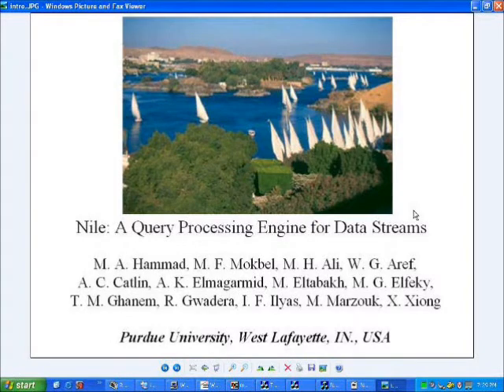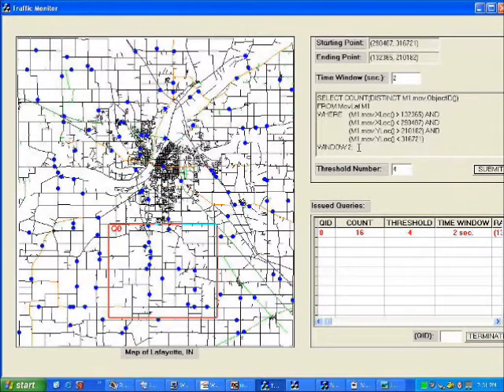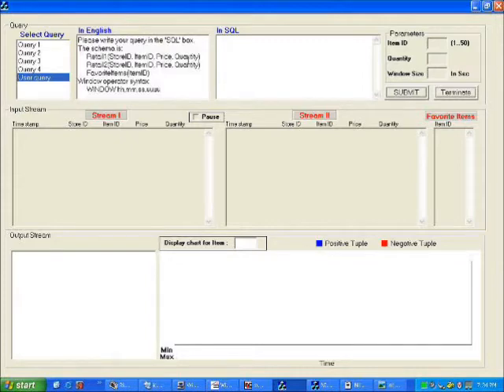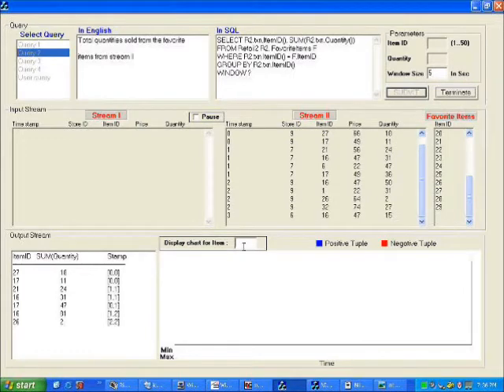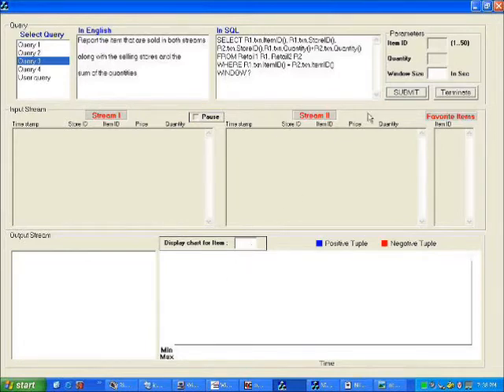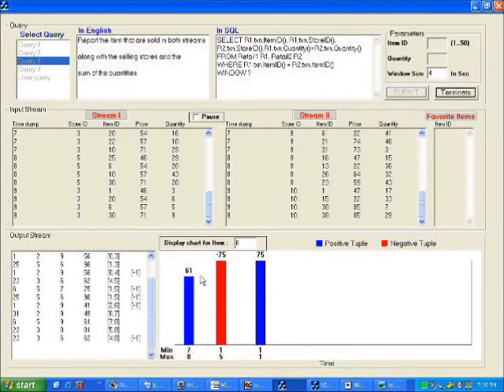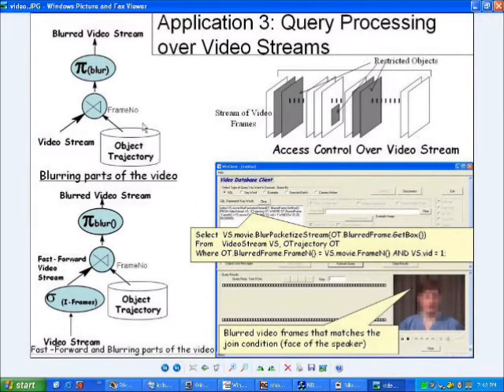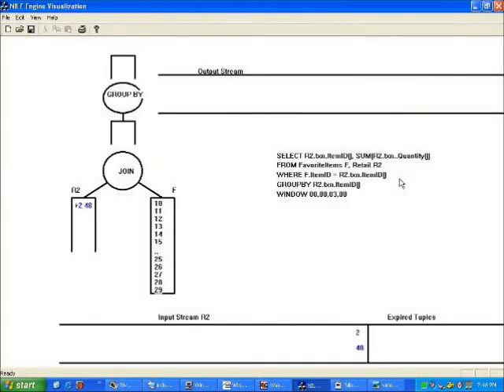Nile Data Stream System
Nile: A query processing engine for data streams